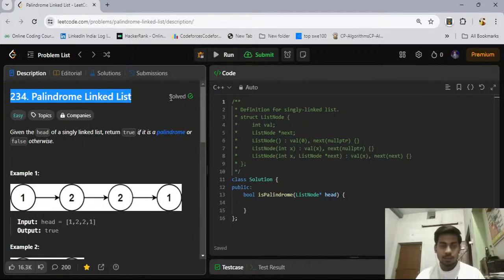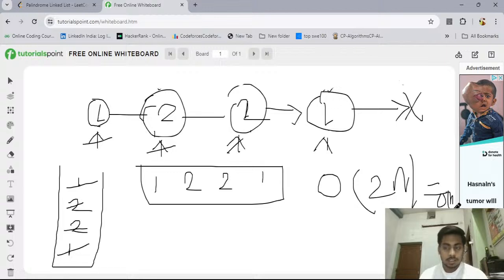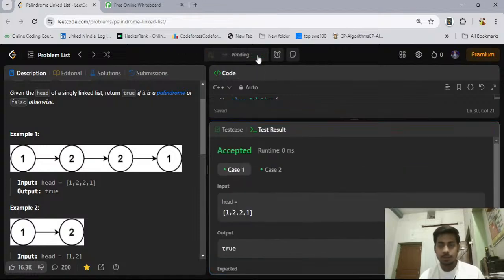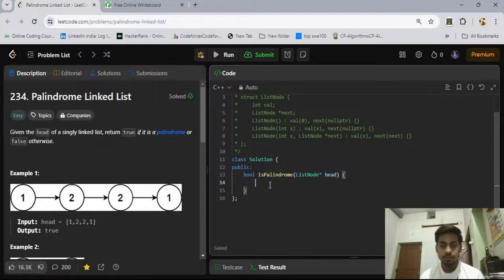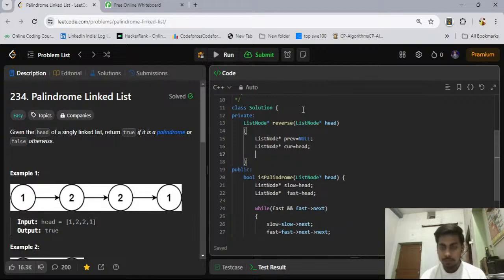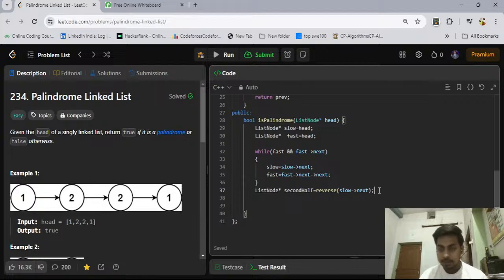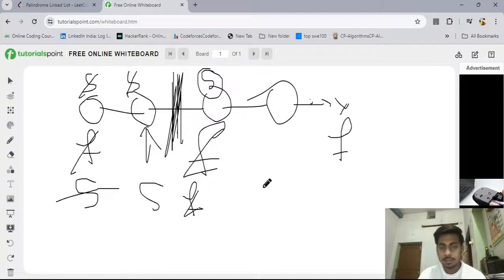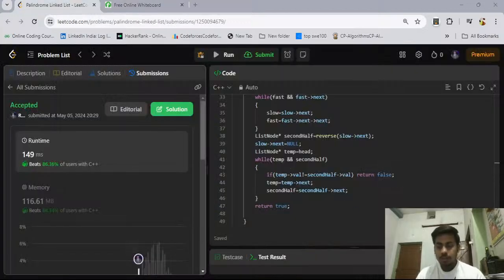234. Palindrome Linked List